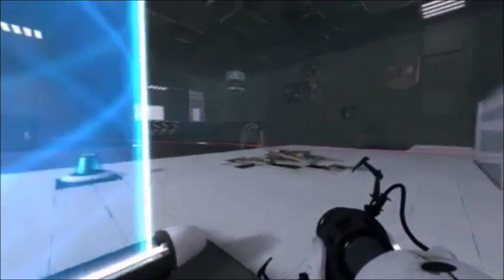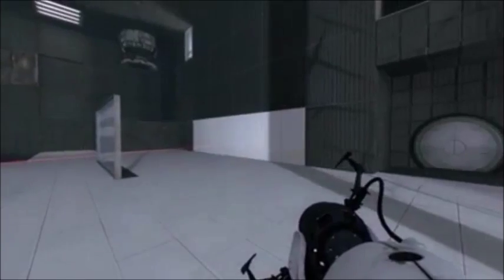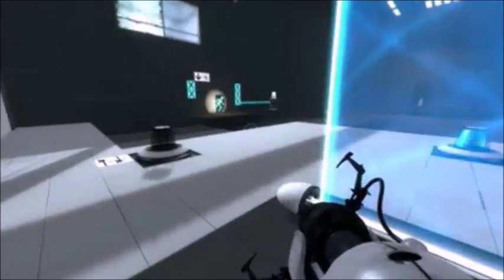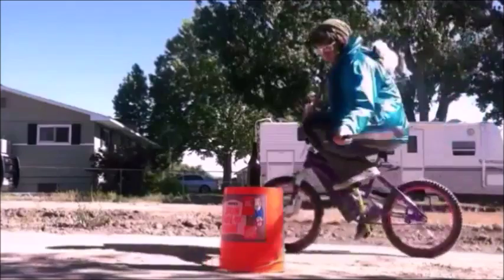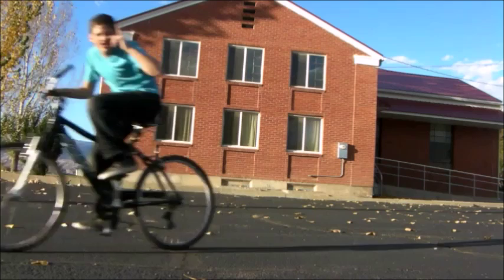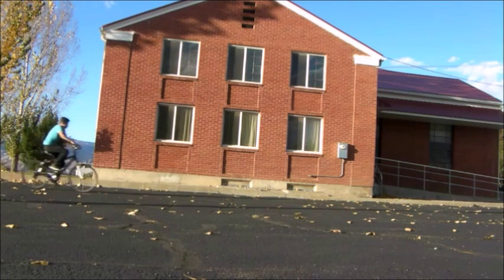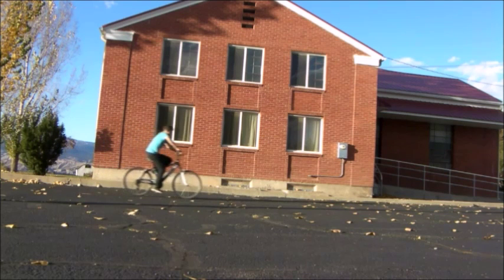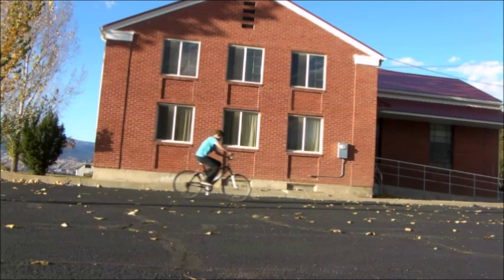NEWTON'S 3 LAWS (SECOND TRY)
FOR PHYSICSSSSSSSSSSSSSSSSSSSSSSSSSSSSSSSSSSSSSSSSSSSSSSSSSSSSSSSSSSSSSSSSSSSSSSSSSSSSSSSSSSSSSSSSSSSSSSSSSSSSSSSSSSSSSSSSSSSSSSSSSSSSSSSSSSSSSSSSSSSSSSSSSSSSSSSSSSSSSSSSSSSSSSSSSSSS